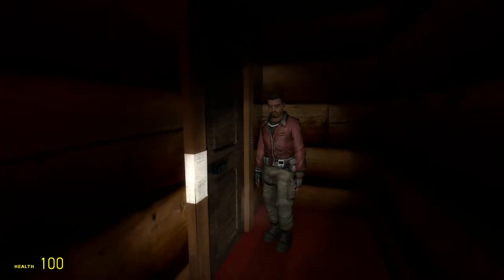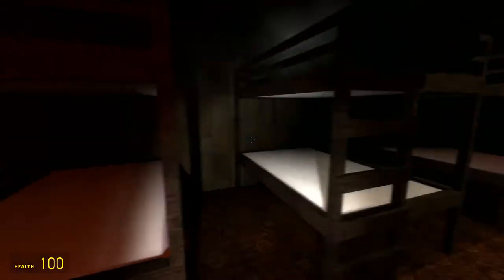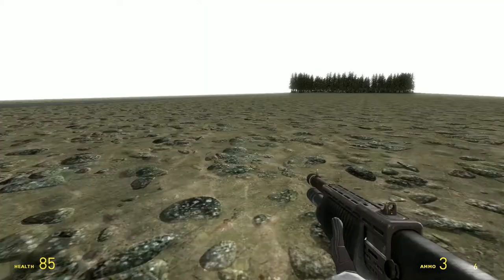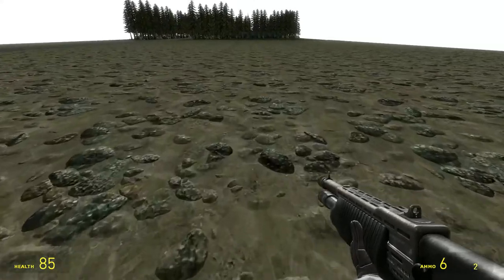Mr Tank Plays GMod Horror maps w/ RedZalien (Ep.7P.2 Gm_Hide)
Part 2 of Gm_hide and we did it!